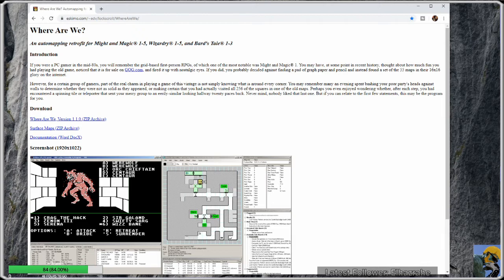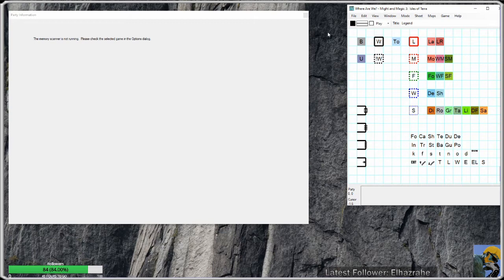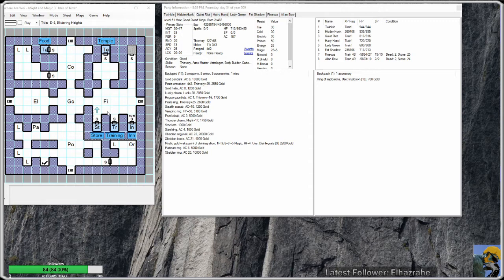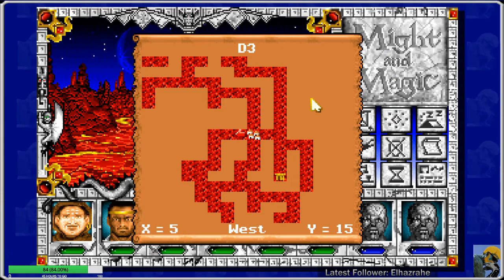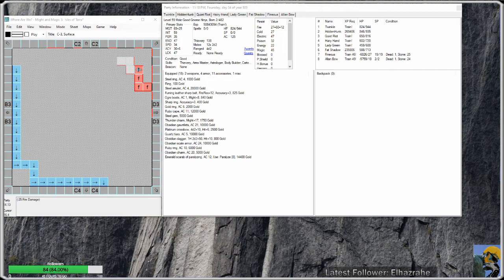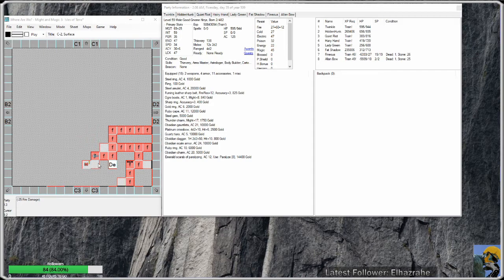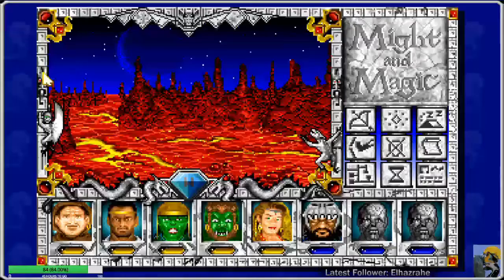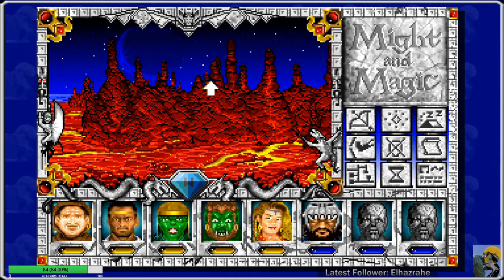WHERE ARE WE? A Guide to the Mapping Mod for 2020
Where are We? is a fantastic program that helps map and present information for classic PC RPGs like the Might and Magic and Bard's Tale series (Officially it is "an automapping retrofit for Might and Magic® 1-5, Wizardry® 1-5, and Bard's Tale® 1-3"). Get the games from GoG and you're all set!

In this video guide to using Where Are We in 2020, I show you where to get it, how to install it, use it, and what it does, using Might and Magic III as an example. Thank you to the brilliant people who created this program--it made my life easier and made these classic games more fun. It can help you, too!

Sunday - Thursday 10 PM EST - 1 AM EST (2 AM GMT - 5 AM GMT)

CREDITS:
Game:
Intro: Morning Stroll - Mark Sims